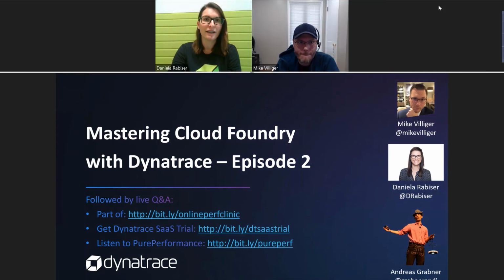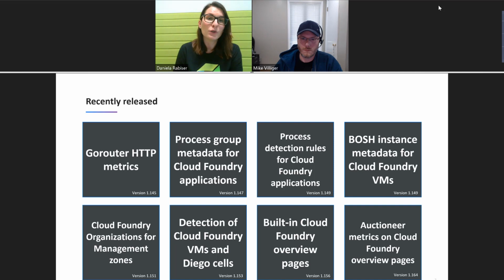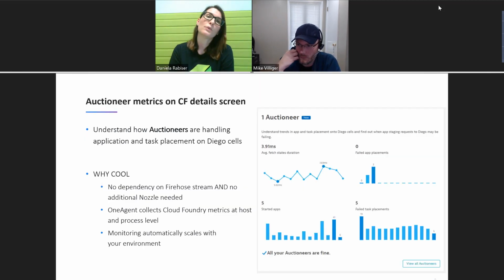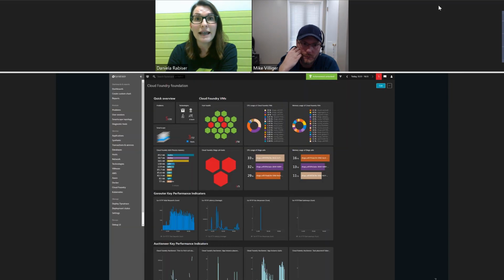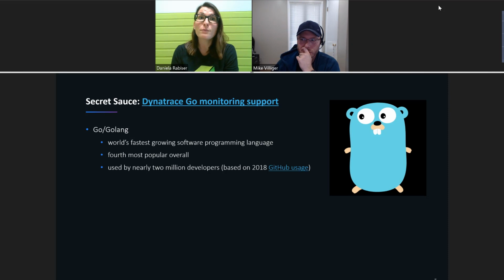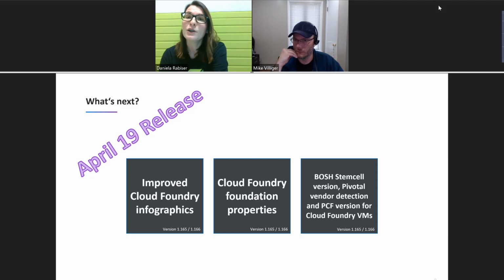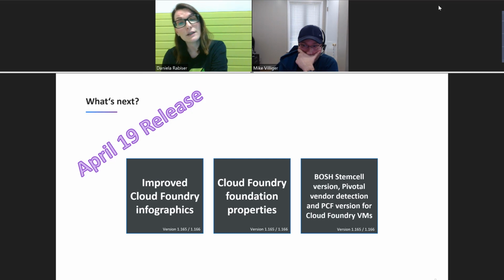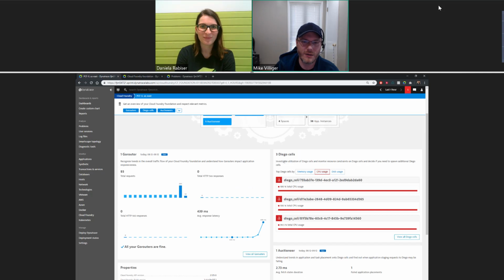Mastering Cloud Foundry with Dynatrace - Episode 2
Cloud Foundry makes it faster and easier than ever to build, test, deploy and scale applications. Dynatrace’s support for Cloud Foundry helps platform operators and app owners to ensure a continuously great developer experience when deploying applications on the platform as well as optimal end-user experience when using the deployed applications. Dynatrace is continuously extending its product capabilities to better support platform operators and app owners to ensure a perfect platform experience.
In this second episode, Mike Villiger, Sr. Technical Partner Manager, together with Daniela Rabiser, Technical Product Manager will walk us through commonly seen use cases such as understanding how Auctioneers are handling application and task placements on Diego cells. Mike & Daniela will demo the latest product enhancements focusing on Gorouter and Auctioneer platform component metrics.